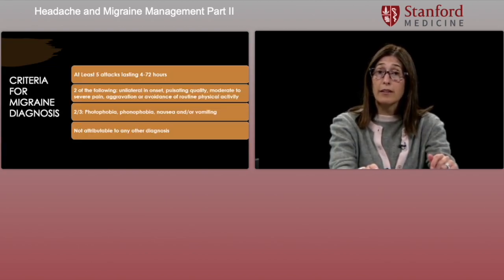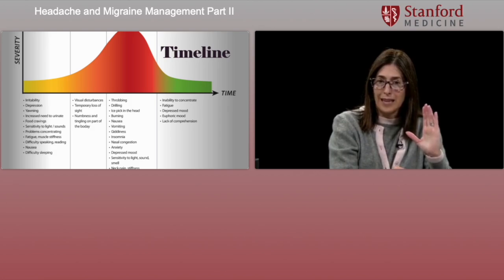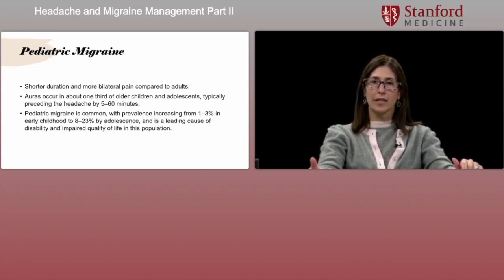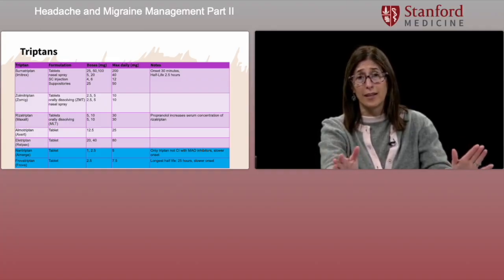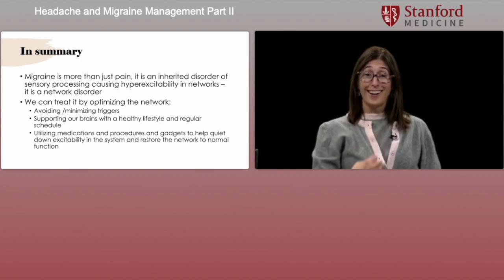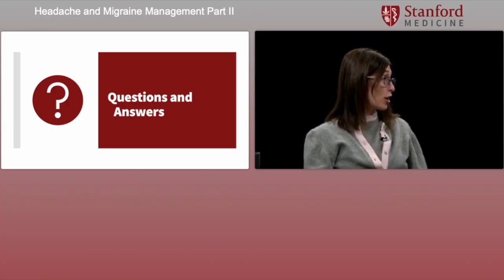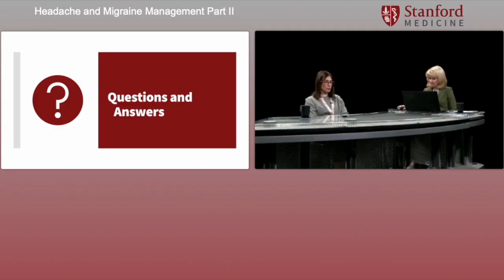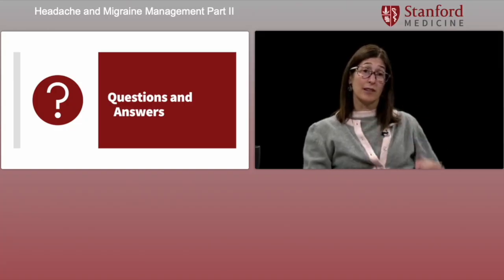Migraines Explained: Causes, Myths, and Treatments with Dr. Meredith Barad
Migraines are more than just bad headaches. They can affect your ability to think, work, and enjoy life. Many people also experience neck pain, back pain, or fatigue alongside their migraines. At Stanford, our care team takes a whole-person approach—treating not just the pain, but every factor that contributes to it. In this webinar, Dr. Meredith Barad explores:

-How migraines affect the brain and body
-The different types of migraine and their unique symptoms
-Common myths about migraine
-Treatments supported by the latest research

0:00 – Introduction & webinar logistics (how to ask questions, adjust slides, captions)
1:00 – Welcome Dr. Meredith Barad & her background
1:50 – Defining migraine as an inherited disorder of sensory processing
2:26 – Criteria for migraine diagnosis
3:08 – Sensory amplification and common migraine symptoms
4:11 – Misconception #1: Sinus or tension headaches vs. migraine
5:21 – Migraine variability, duration, and prevalence
7:36 – Migraine types: episodic vs. chronic
8:28 – Misconception #2: Migraine is a vascular disorder
10:00 – Migraine timeline: prodrome, aura, headache, postdrome
15:04 – Subtypes of migraine: vestibular, menstrual, pediatric
18:59 – Migraine treatment: lifestyle, preventive & rescue strategies
23:34 – Preventive medications: Botox & CGRP therapies
25:23 – Rescue medications: triptans and safety myths
28:04 – Nerve blocks: occipital & SPG blocks
29:33 – Neuromodulatory devices & gadgets
32:23 – Resources & supporting loved ones with migraine
34:43 – Summary of migraine mechanisms and treatment strategies
35:25 – Q&A segment begins